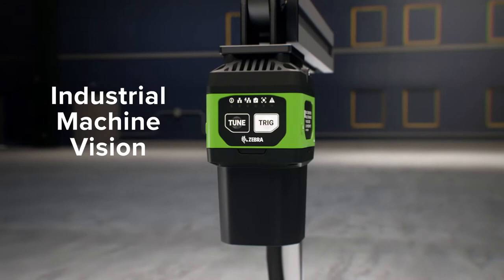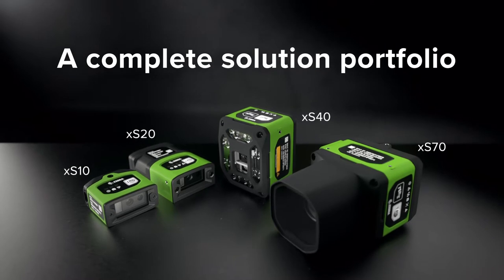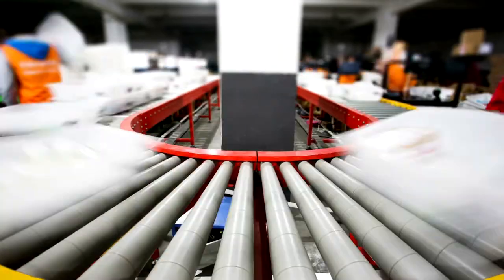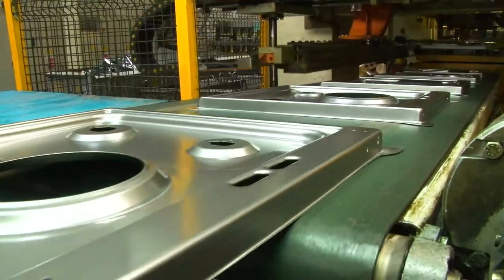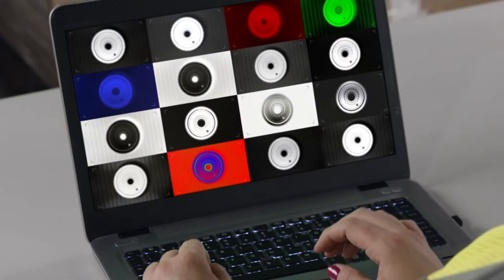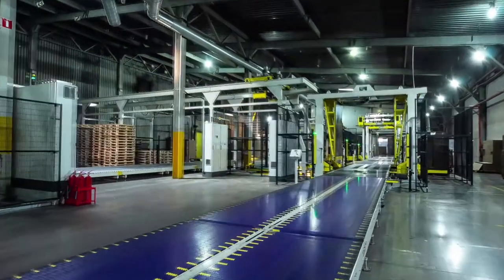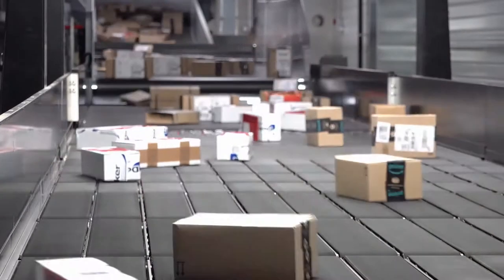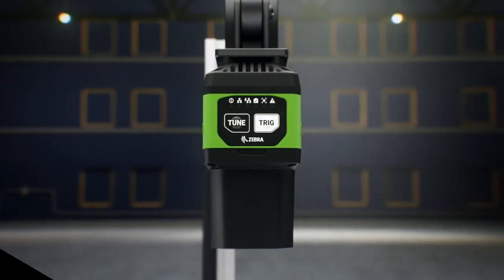Zebra Technologies Fixed Industrial Scanning & Machine Vision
Excellence in Inspection. High-Performance Track-and-Trace.

Capture the images and data you need to automate your inspections, processes and traceability with Zebra’s fixed industrial scanning and machine vision solutions. You get all the industrial automation tools you need, right out of the box, with one family of devices for both fixed scanning and machine vision, and one easy-to-use software platform to configure and manage your devices.

Automated and Reliable Data Capture
• Capture 1D/2D barcodes, DPMs and text
• Capture multiple barcodes simultaneously
• Get high read rates of 60 frames per second

Proven Track-and-Trace
• Trace parts, components, subassemblies, assemblies and finished goods
• Track virtually any asset on the move with high speed and precision
• Confirm label data with smart camera capabilities

High-Quality Image Capture
• Wide range of sensors from 1 to 5 megapixels
• External or modular integrated lighting
• Liquid lens technology or a wide range of C-Mount lenses
• ImagePerfect capture of up to 16 images at once, each with its own setting
• Wavelength, bandpass and polarizing filters

Sophisticated Image Analysis
• Quickly detect and capture defects before they become an issue
• Inspect by pattern matching, edge, presence/absence, measurement, counting and OCR
• Logically set up inspection jobs with Zebra’s FlowBuilder

Quick and Easy Deployment
• Intuitive software interface with guided tutorials
• Easy-to-use for beginners and experts alike
• Built-in illumination with multiple options
• Push-button auto tuning of image capture

One Software Platform for All Your Devices
• One software platform for easy setup, deployment and operation
• No need for different software for fixed scanning or machine vision
• Everything is one or two clicks away with easy sliders and radio buttons
• Even complicated settings are easy to configure and execute

Complete Integration and Communication
• USB-C, Serial or Ethernet communication
• Support for EthernetIP, ProfiNet, CC-Link, ModBus and TCP/IP
• Fully customizable I/O
• Multiple ways to connect to power via 24VDC, USB-C or PoE

Easily Upgrades from Fixed Scanning to Machine Vision
• Start with a fixed scanner and later convert it into a machine vision camera
• Instant capability updates with a simple software license upgrade
• No additional hardware or software to buy

Zebra Equipment Applications include Traceability, Process Automation, Label Quality Inspection,
Packaging Inspection, Bottle Cap and Seal Inspection, Foreign Material/Contaminant Detection
Assembly and Kitting Checks, High-Speed and Multi-Code Scanning, Robotic Palletization.